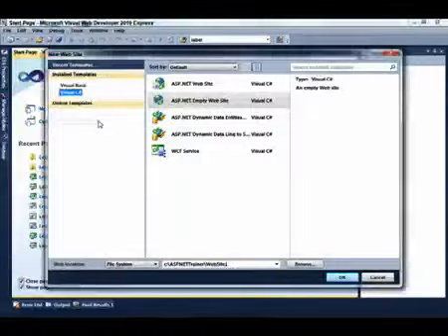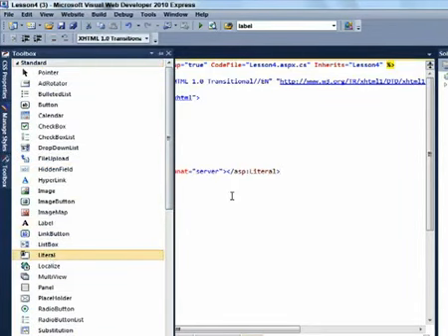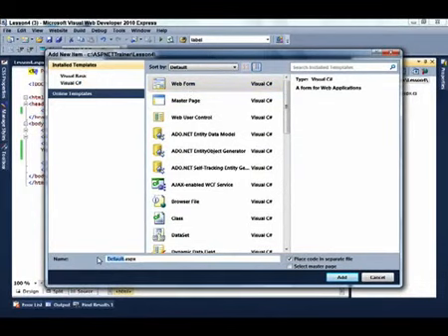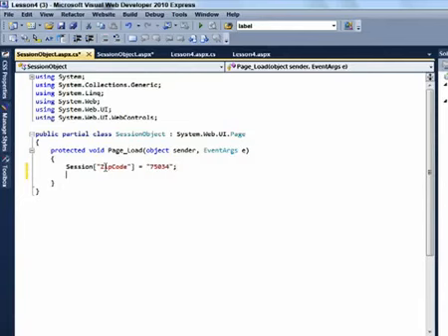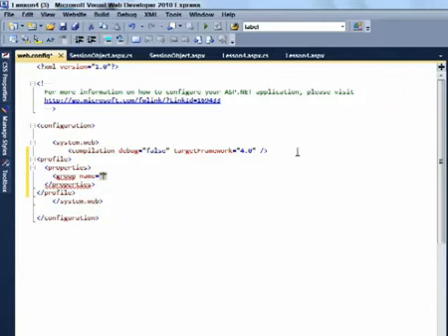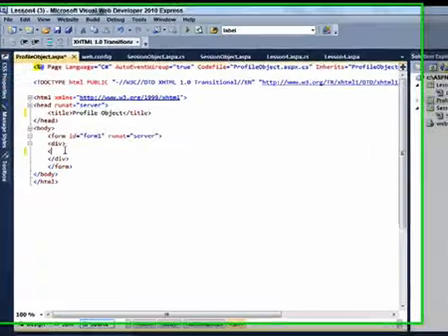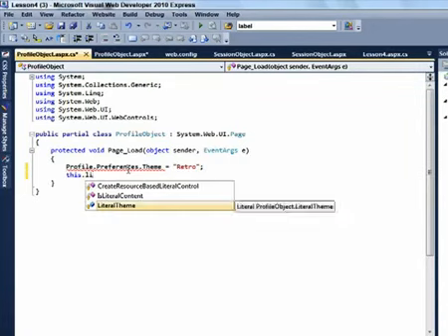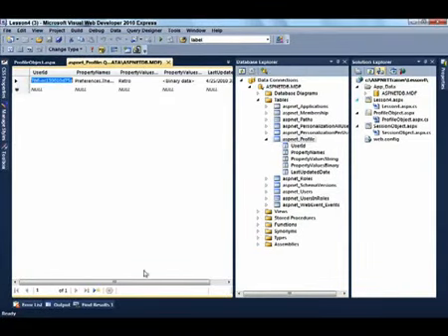ASP Session State Management